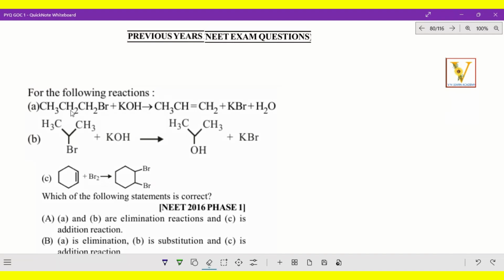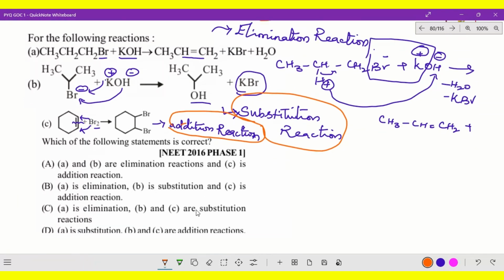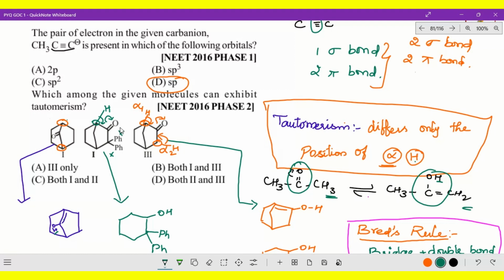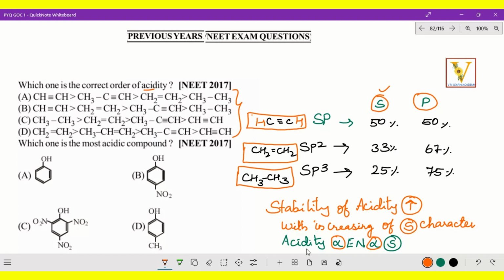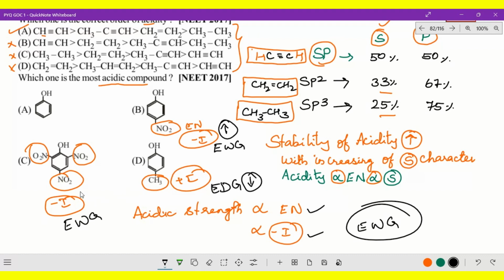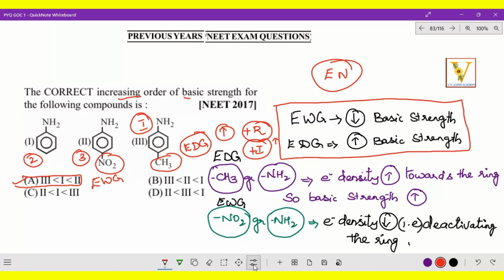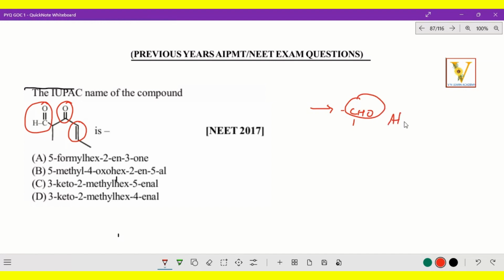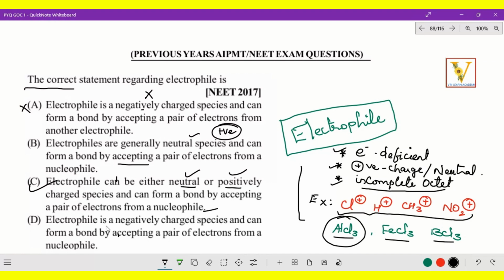PYQ - SOLUTIONS - G O C - NEET MOST IMPORTANT QUESTIONS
✔️ Subject: Chemistry
✔️ Topic Name:  NEET Exam.